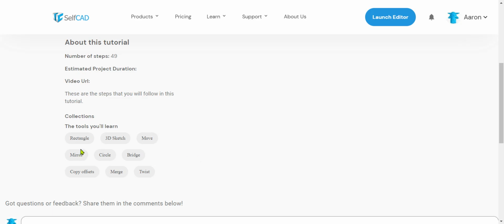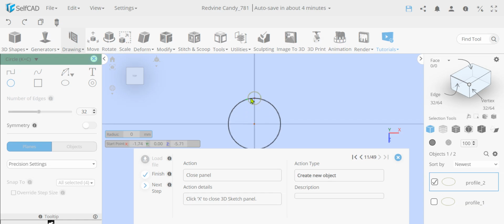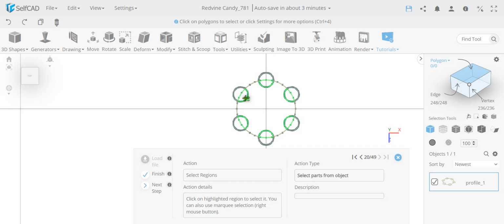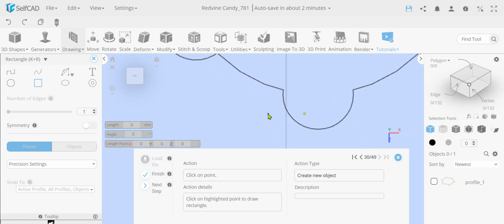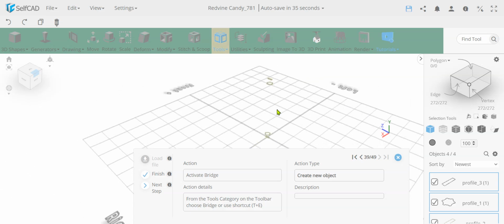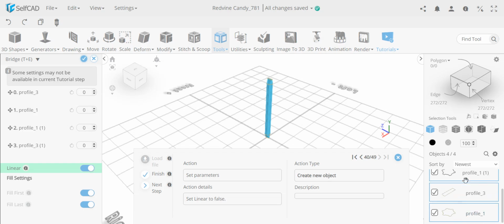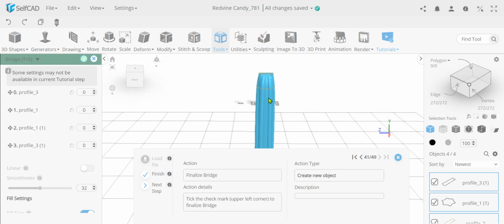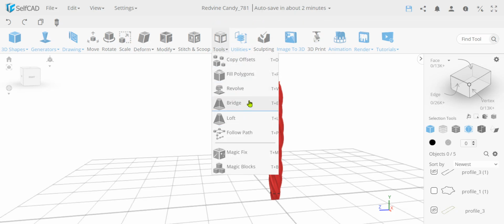How to bridge and twist in SelfCAD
This interactive tutorial teaches how to draw profiles and trim parts of intersecting sketches. It then shows how to create the mesh using the SelfCAD Bridge tool, and finally, it shows how to twist and color the 3D object.